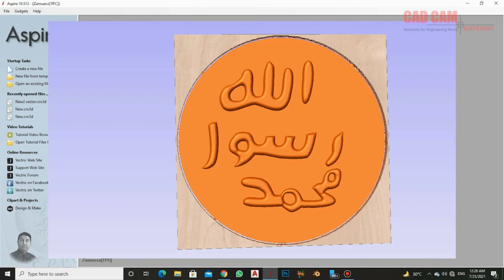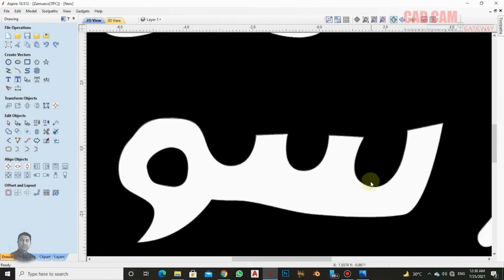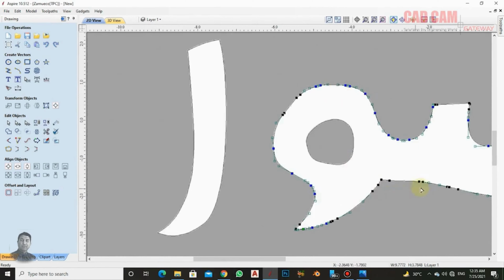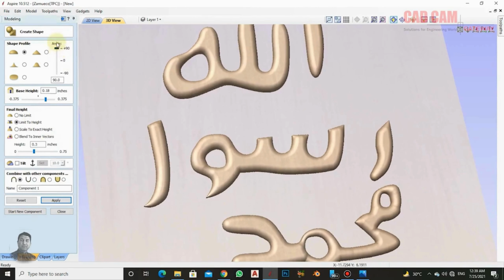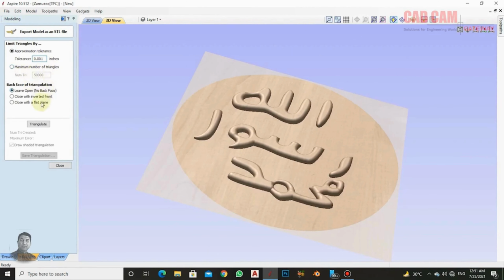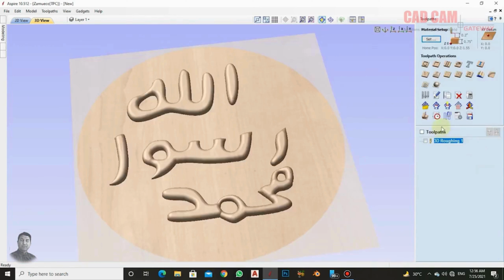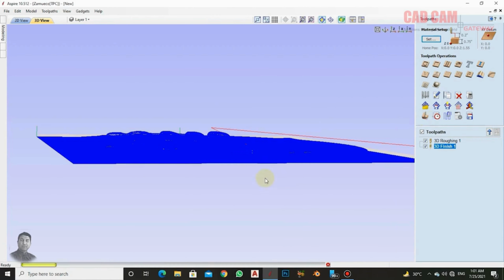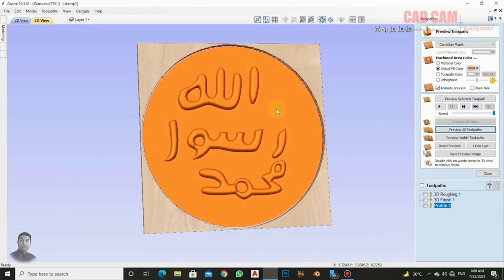How to make 3D Mohr e Nabuwat in English (lecture No 39) by M. Farrukh Nadeem | CAD CAM Gateway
Welcome to CAD CAM Gateway! In this video I have explained about How to make 3D Mohr E Nabuwat.(Aspire Lecture No 39)
Tools used in this Video:
1- Create Shape
2- Shape Profile
3- Base Height
4- Limit to Height
5- 3D Roughing Toolpath
6- 3D Finishing Tool Path
7- Ball Nose
8- Previous Tool Path

Aspire 10.5

We are also helping our viewers on Facebook and Whatsapp. Our Whatsapp group is just an educational group. Here you will get answers to your questions about Aspire and other information about it.

Links to some helpful videos are Here
About Aspire: This software provides a powerful intuitive solution for CNC cutting parts on a CNC router. There are tools for 2D design and calculation of 2D tool paths such as Profiling, Pocketing, and Drilling as well as 2.5D tool paths